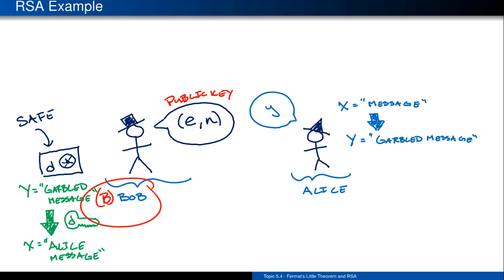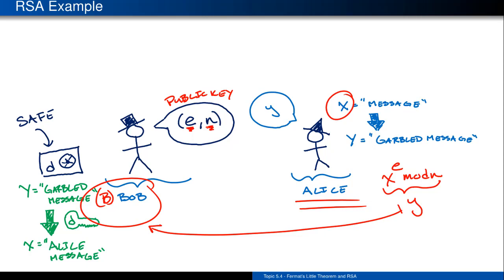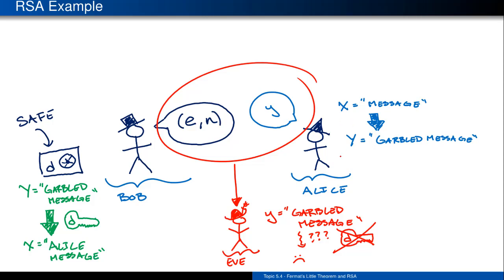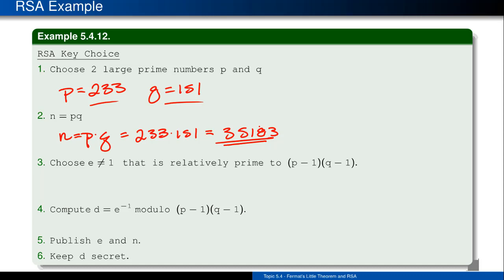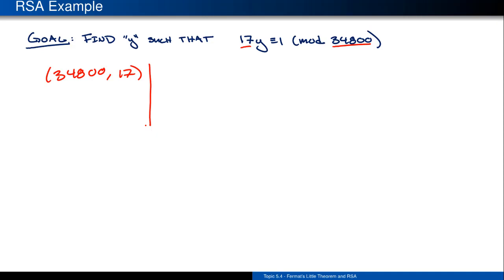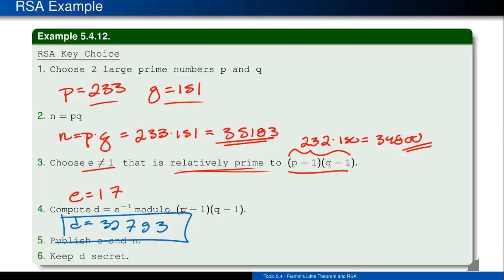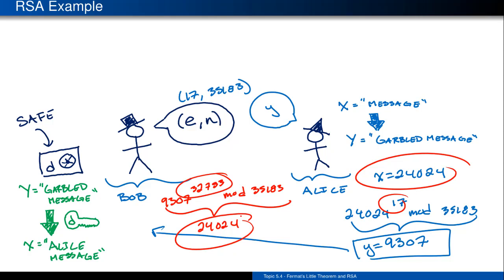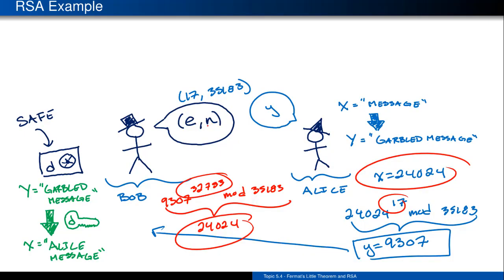Video 5.5.8 - RSA Cryptosystem